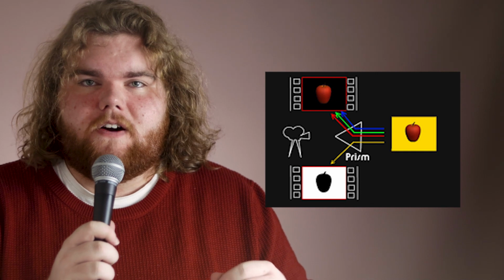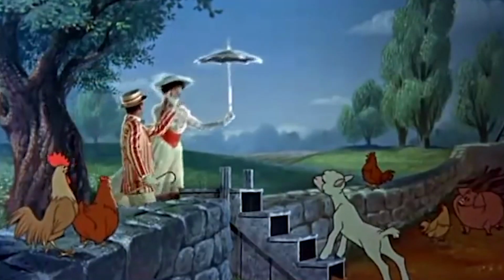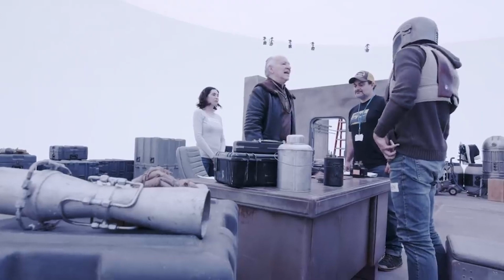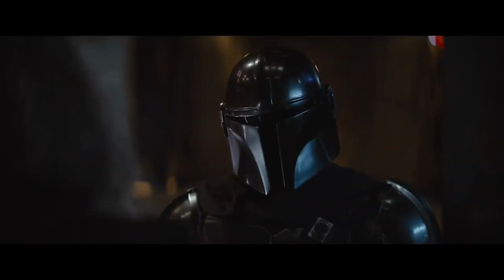The History of Green Screen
This was made for university so it's very theory heavy, enjoy!